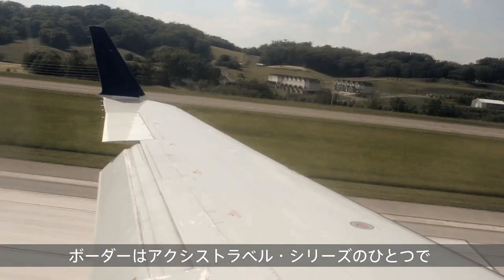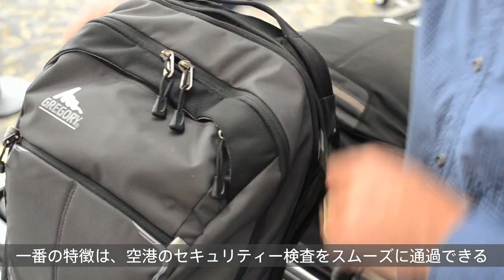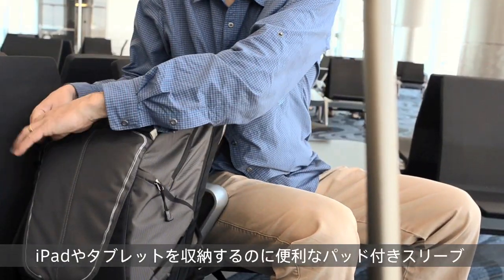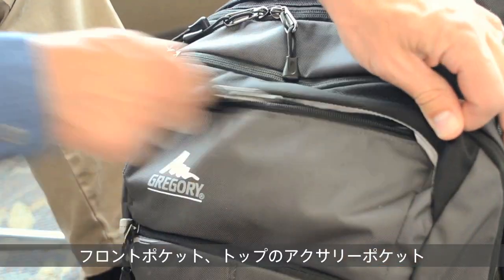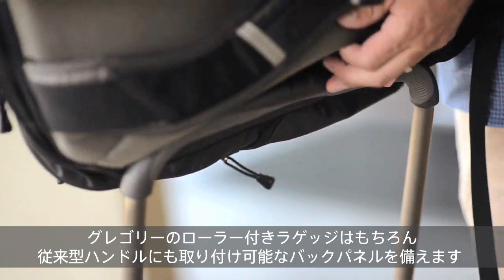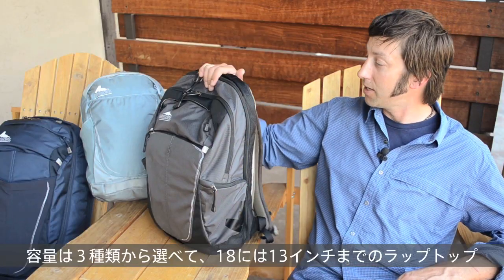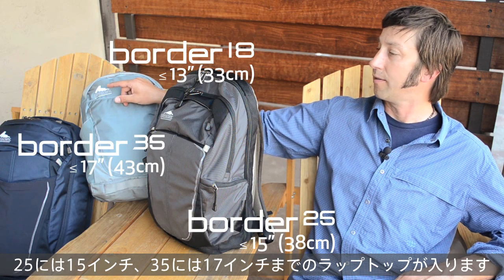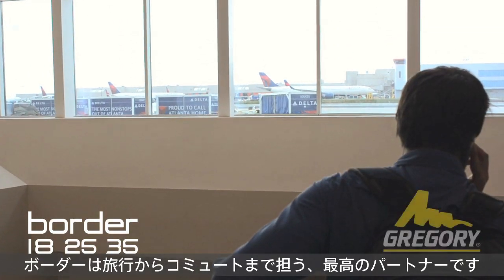Gregory Border 18, 25, 35 (JP)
Axis Travel シリーズに新たな仲間が加わりました。2012年秋冬の新製品Borderです。アメリカ国内を飛び回る、マーケティング・マネージャーのAndyが紹介します。